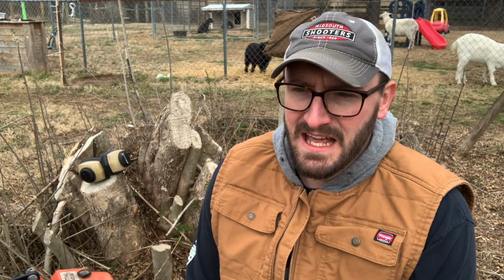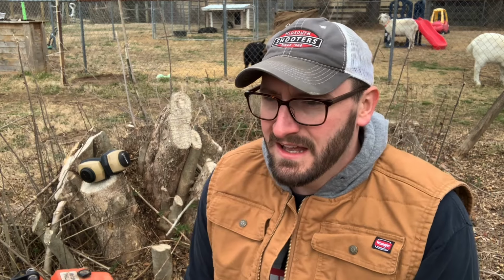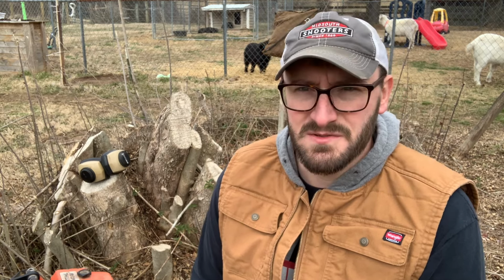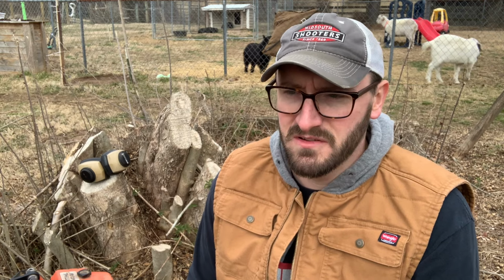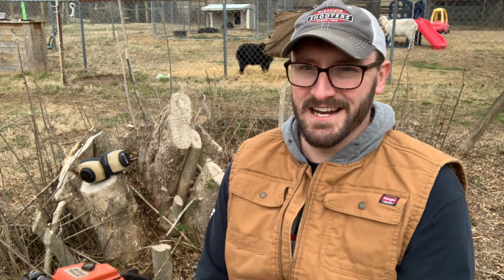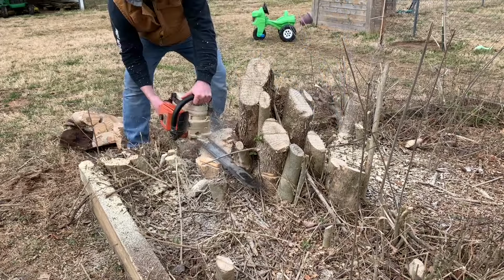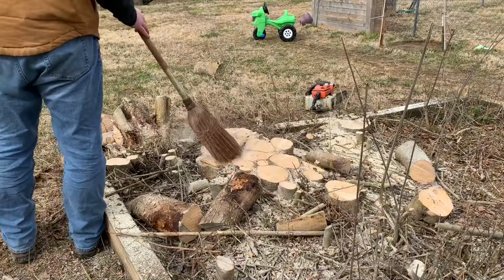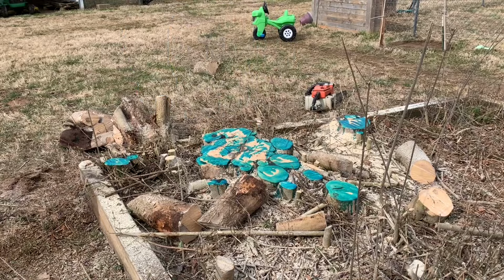Effective Tree and Brush Control Using Tordon RTU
We have a lot of low-quality trees and shrubs growing in our fence rows and as part of our ongoing homestead reclamation project we are working toward getting all of these undesirable plants knocked out.  Stump sprouting is a huge concern and based on the research I’ve done the best option for us to get this junk gone for good is to cut it out of the fences and treat the stump using Tordon RTU.

✅ Our Homestead Wish List

Before we dive into the whole project I’m starting with a few problem areas closer to the house because they bothered me the most last summer when I was mowing the yard.  I had cut or trimmed these trees and shrubs several months ago so I took a moment to cut the stumps near flush with the ground to open up a fresh "wound."  The reason I did this is because after approx. 30 minutes to 1 hour after cutting a tree it begins to scab over in an attempt to heal itself.  By cutting the stump near flush it could be treated effectively and there will likely be fewer problems with the stump interfering with my lawn mower this spring.

We got a quart of Tordon RTU for about $15 from our local farm center and it comes with a handy squirt nozzle.  It is ready-to-use (RTU) so no mixing is required and it doesn’t take much to treat a stump (my dad liked to say “a little dab’ll do ya”).  Overall this was a really easy task and I feel pretty good about us getting our fence rows back as soon as we’re ready to devote the time to this task.  Be mindful of desirable trees and shrubs in the immediate vicinity because Tordon RTU can affect the roots of nearby plants.

Also, this kind of thing could be avoided entirely by routinely cleaning along fences to prevent trees and brush from growing there in the first place.  Either by mowing, herbicide, or whatever, an ounce of prevention is worth a pound of cure.  At the time we published this video we have lived on this farm for about 9 months and the previous owners of this property chose not to spend their time maintaining the fences (no judgement – there are only so many hours in a day).  We are applying the elbow grease now and once this is done we’ll keep the fences clean so we won’t have to do this again.

➡️ Shop our Amazon Storefront for farm essentials and our favorite odds and ends

We have a small farm in Western Kentucky where we’re raising our family and a handful of critters.  Come grow with us.
Tools & supplies we like and use:
★ GoPro camera tripod mount
★ Clamp mount for GoPro